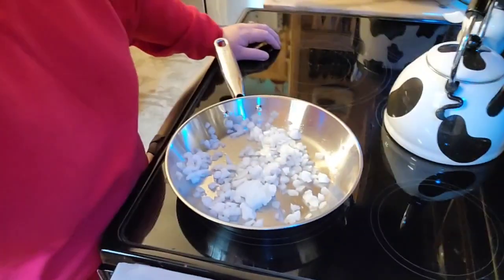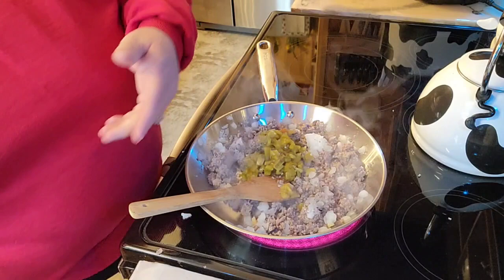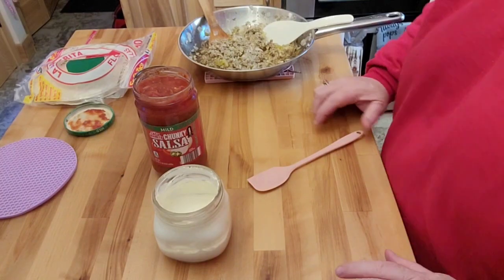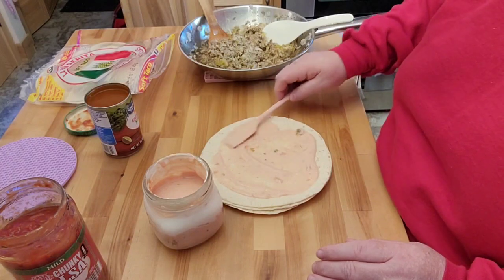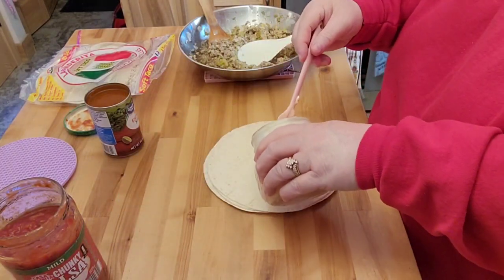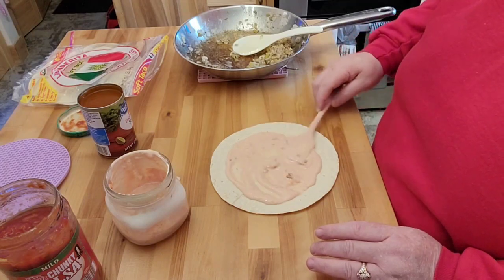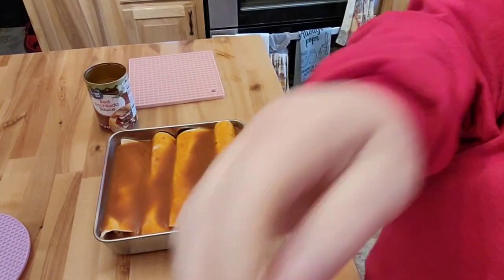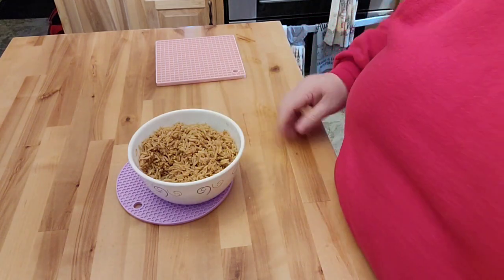My secret to perfect beef enchiladas and homemade Mexican rice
I am honestly SHOCKED at how well these  Beef Enchilada's turned out.  I took things from about 5 different videos and I made this and the hubs said WOW I love these please put this in rotation!  Soo this will be a meal at least 2x a month!  I am not sure what part of this made it extra tasty but I even super enjoyed it a LOT!  I have my homemade sour cream video I had borrowed from Natasha @TheBudgetPreppers it is super yummy too!  If you try this let me know how you and your family likes it!